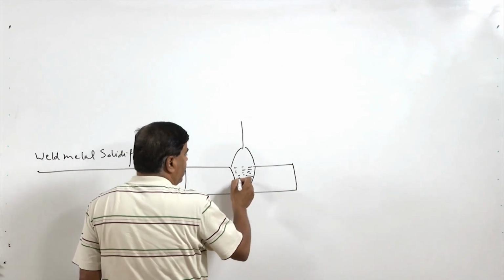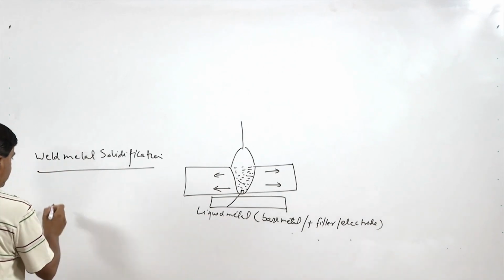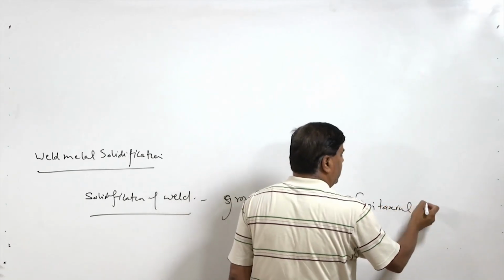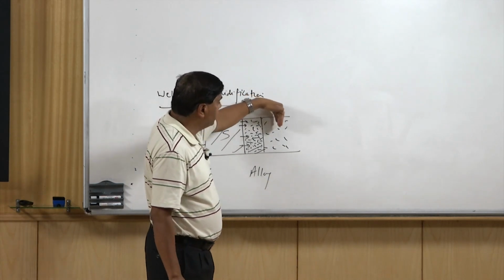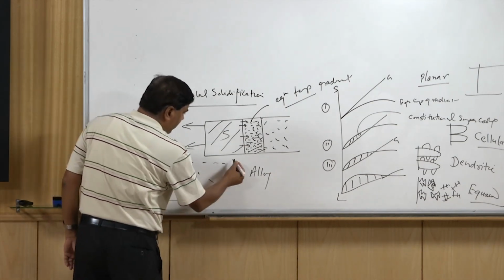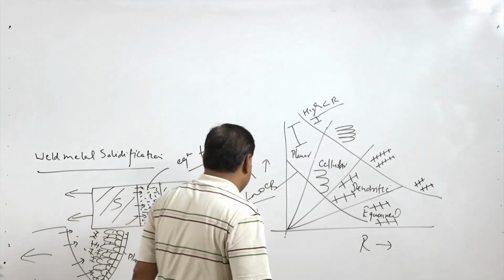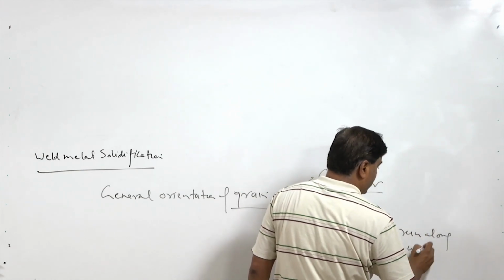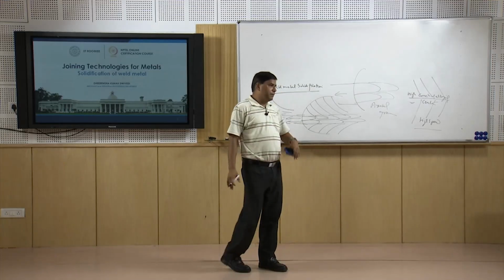Lecture 31: Solidification of weld metal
Solidification of weld metal